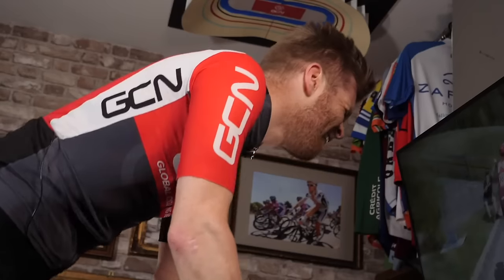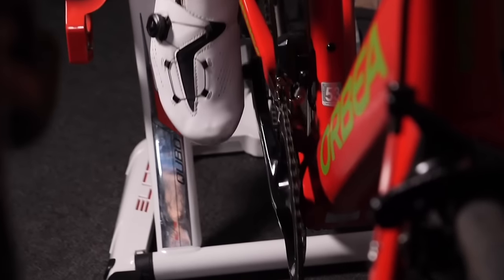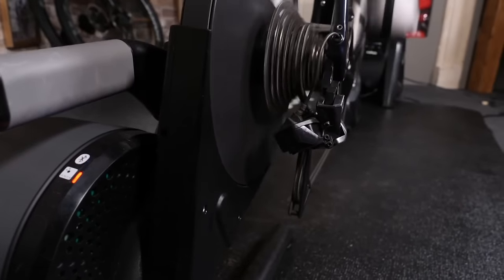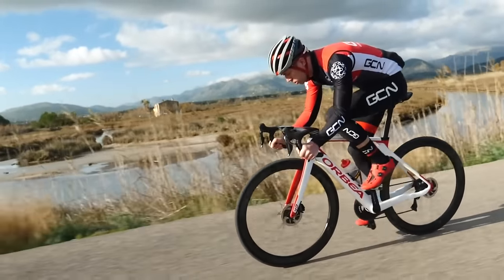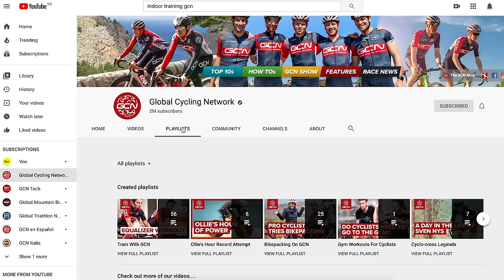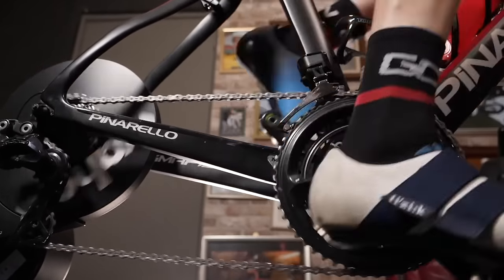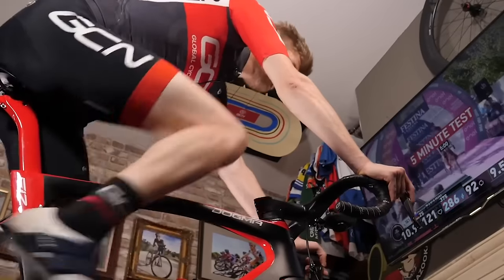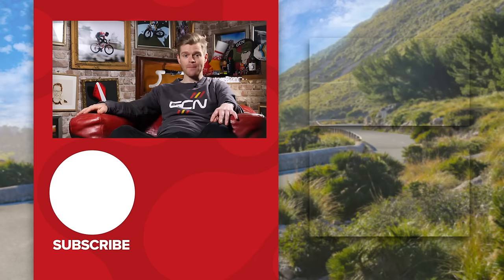What Do You Need To Start Cycling Indoors? | GCN Turbo Training Top Tips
Training indoors is really time efficient, can easily be squeezed in around other life commitments, and allows you to train in a way that you can't out on the road. If you're stuck inside and want to keep training, but don't know where to get started, Ollie's here to talk you through everything you'll need to start training indoors.

Last chance to grab yourself a bargain in the GCN Outlet

What's your indoor training set up like?

If you'd like to contribute captions and video info in your language, here's the

Strawberry Lake - Gregory David